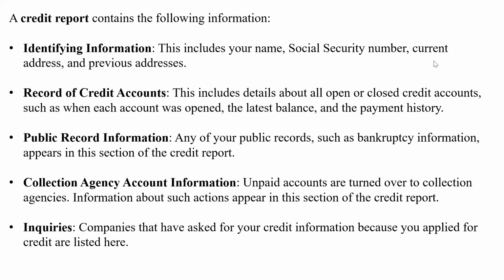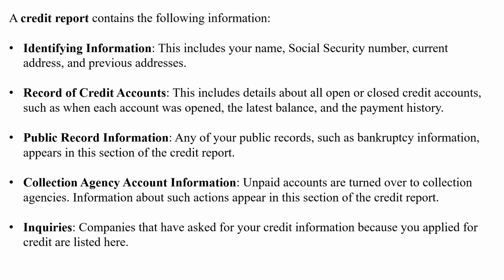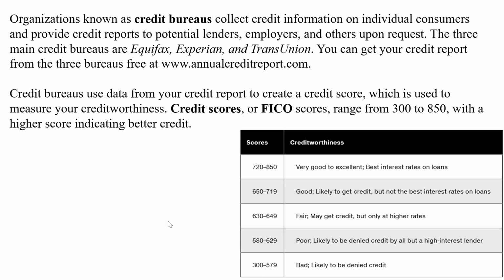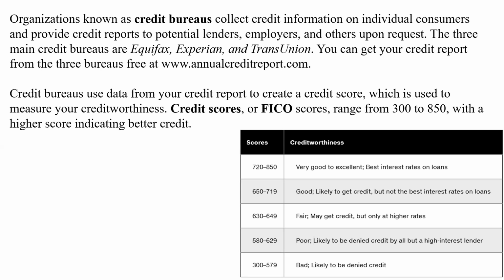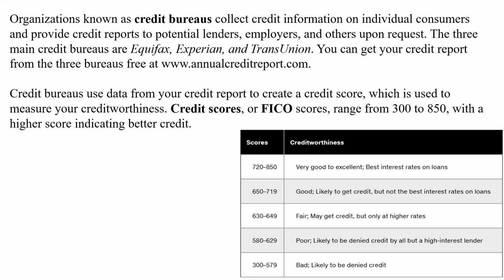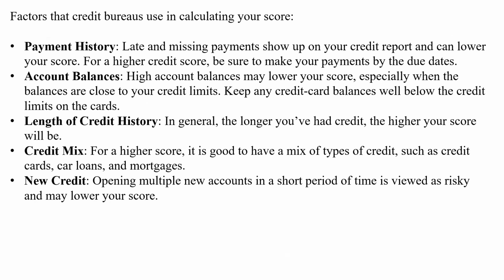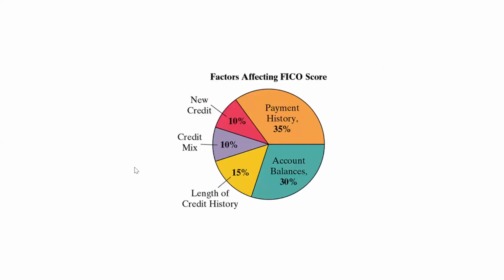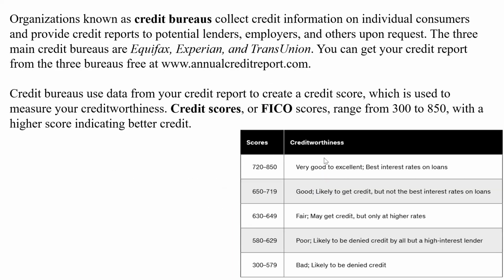8.8 Pt IV